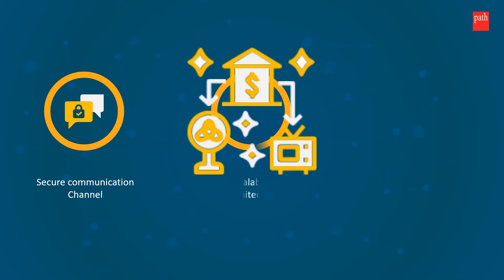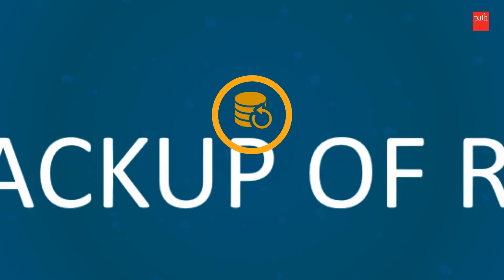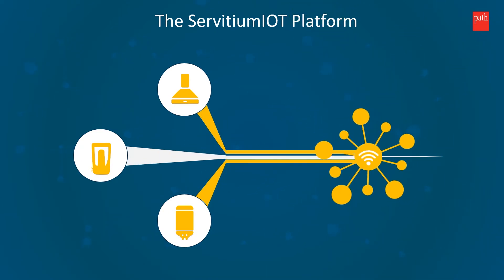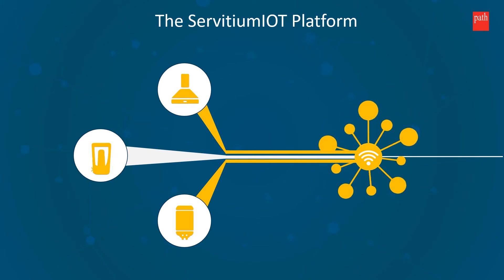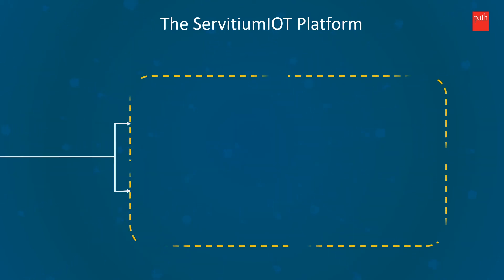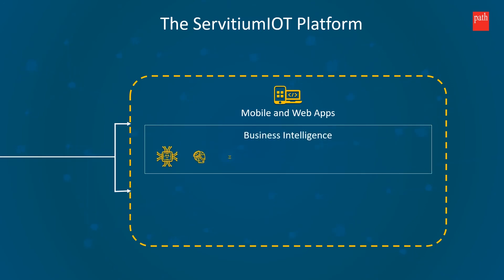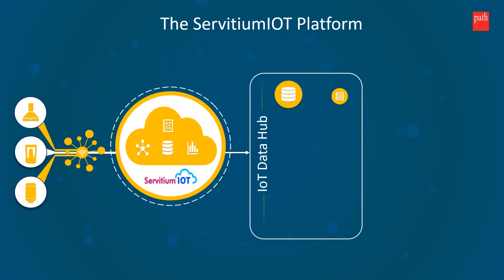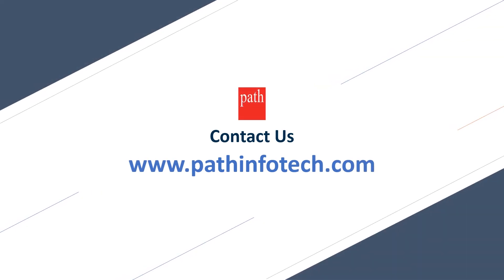ServitiumIOT - Seamless integration with IoT devices and CRM solutions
IOT-ify your devices. ServitiumIOT is a ready-to-use platform to help enterprises to keep their focus on product design, without the burden of IoT Data Management and utilization at max.